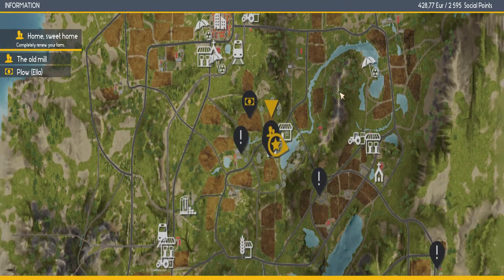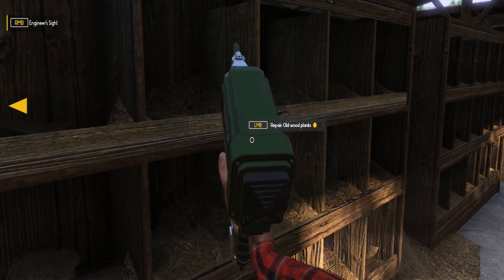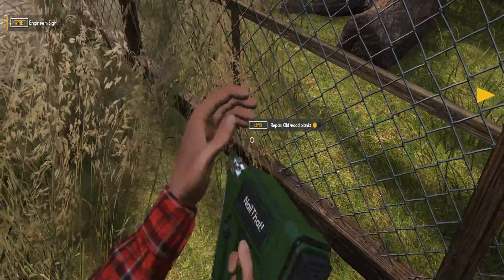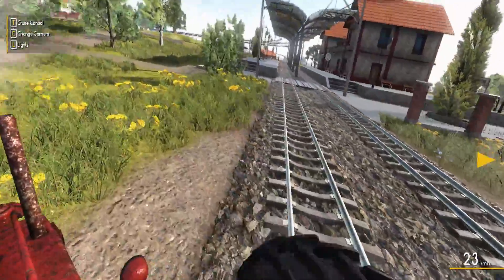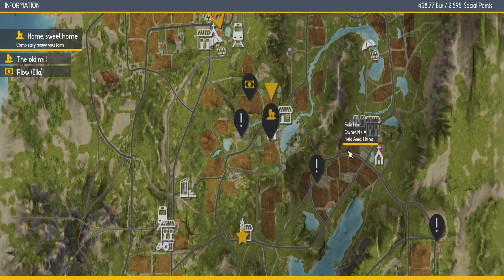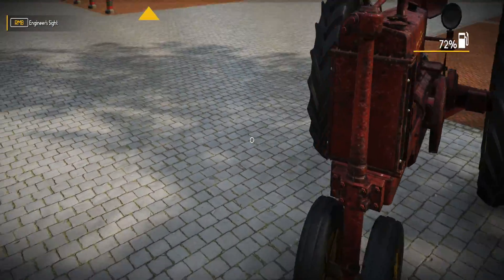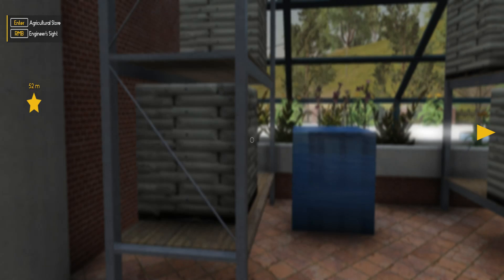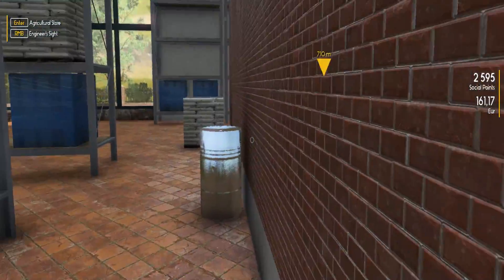Chicken Farming Love Doctor - Farmer's Dynasty Gameplay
Welcome back to Farmers Dynasty! Today we finally start actually farming & we complete the final of our major quest unlocks.